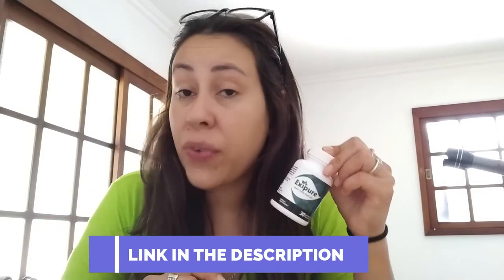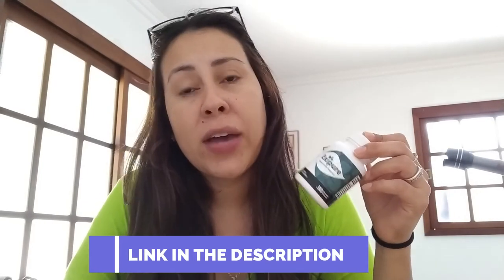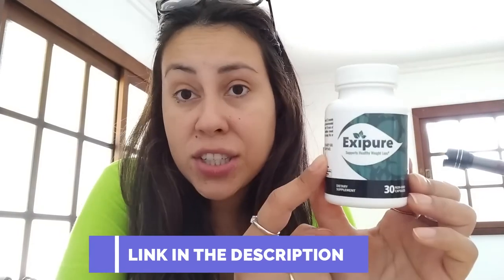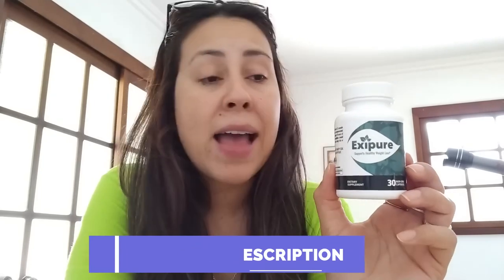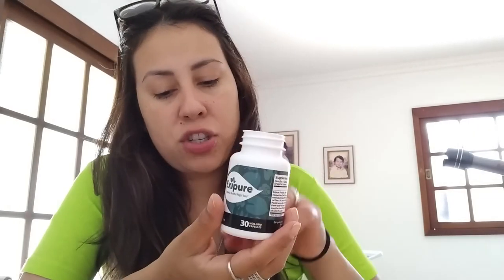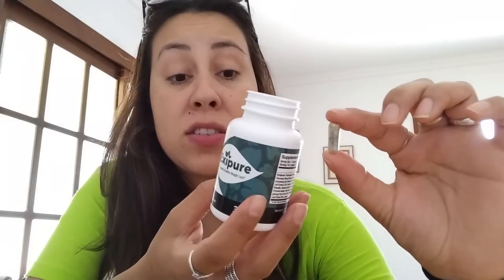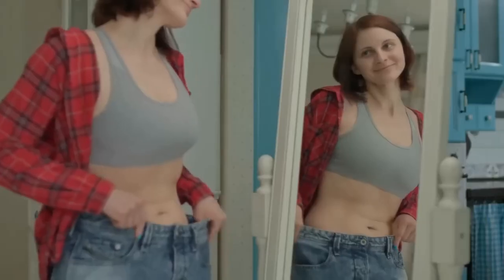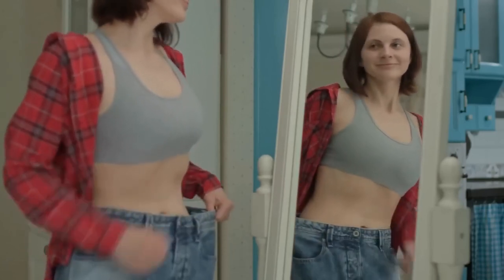EXIPURE Exipure review WONDERFUL NEWS Exipure reviews Exipure weight loss supplement